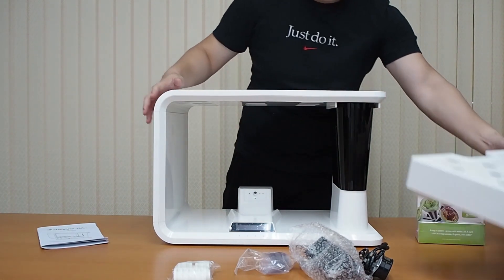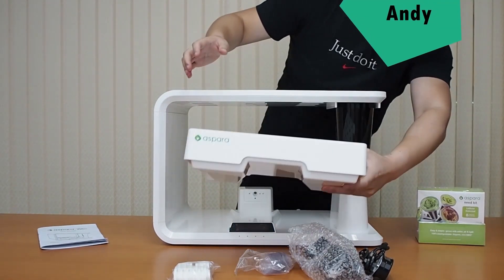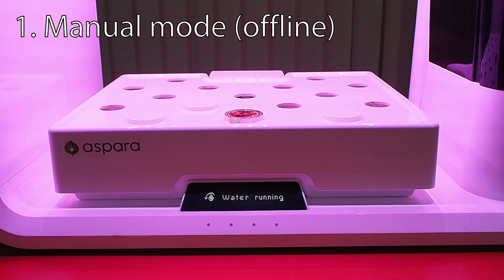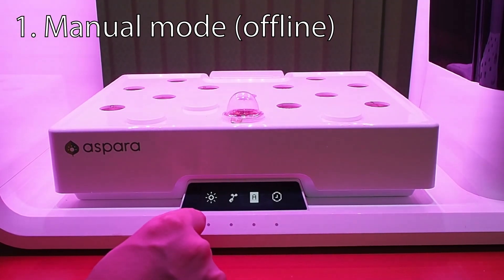Unboxing PerfectPrime aspara AS1001WH Hydroponic Smart Grower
An unboxing video to explain how to set up and grow

Quick direct:
Unbox-00:00
Manual planting mode intro-03:57
Mobile phone App-09:01
Sharing plants we planted-11:17